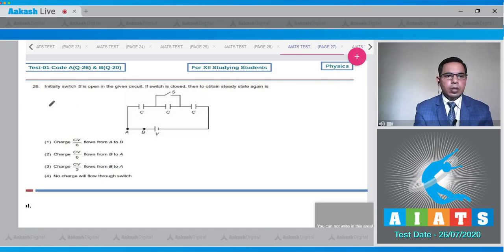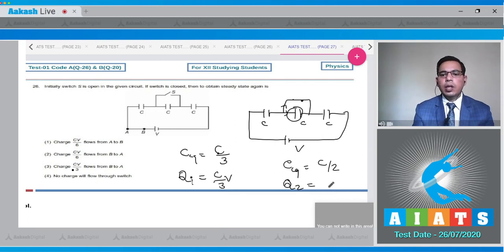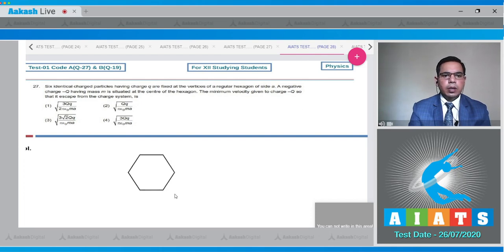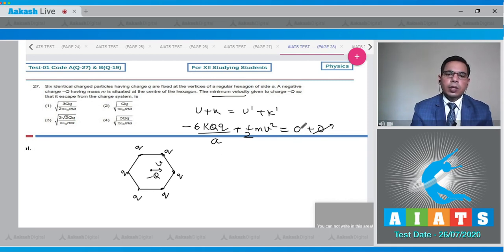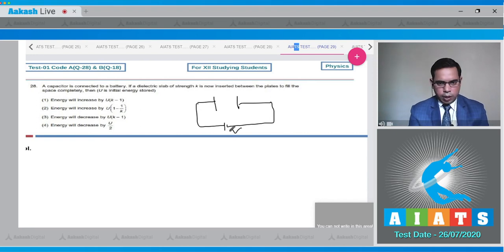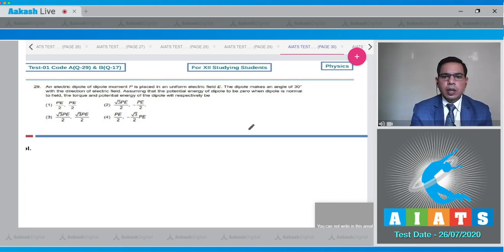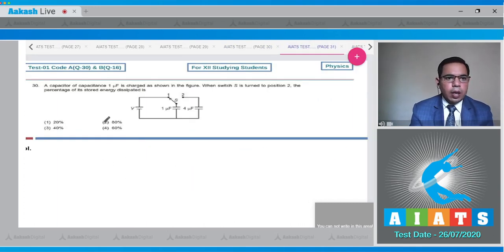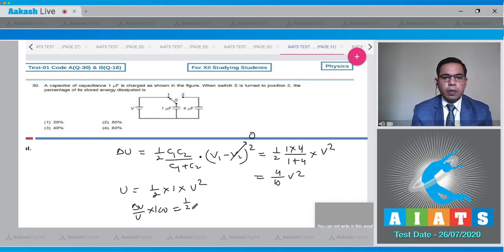AIATS TEST 01 Code A&B For XII Studying Students PHYSICS MEDICAL 2020OYM CF Q26 to 30